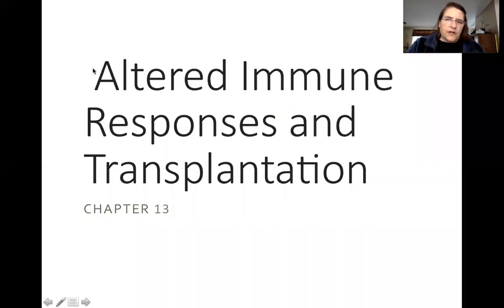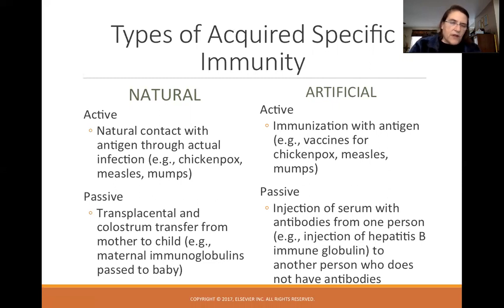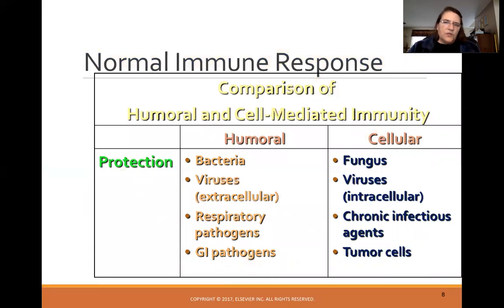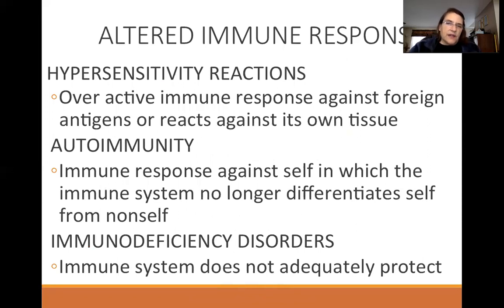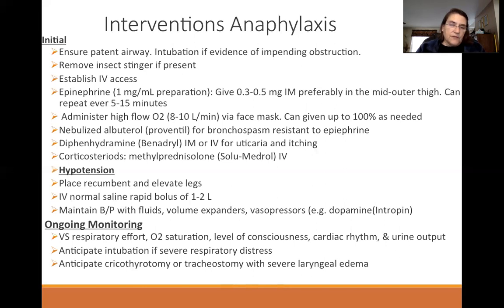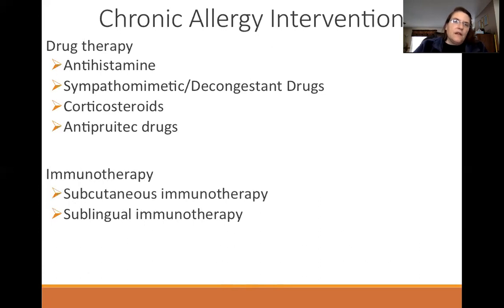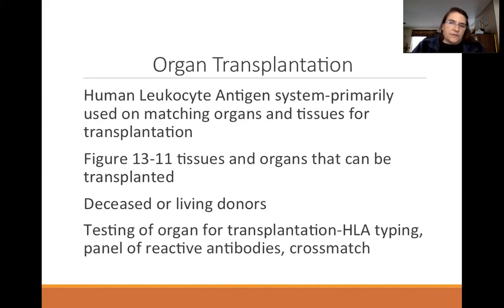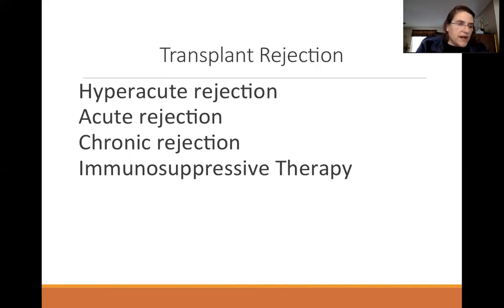Chapter 13 Altered Immune Responses and Transplantation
Medical Surgical Nursing 10th edition
Lewis, Bücher, Leitkemper, Harding, Kong, Roberts